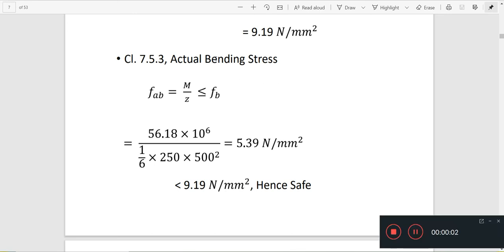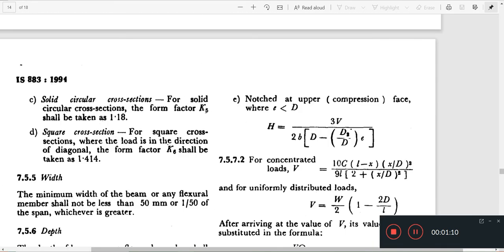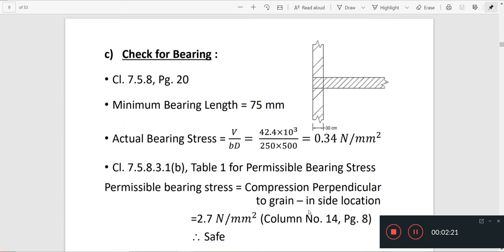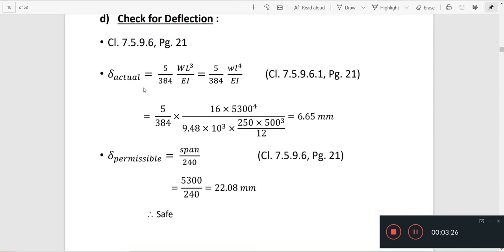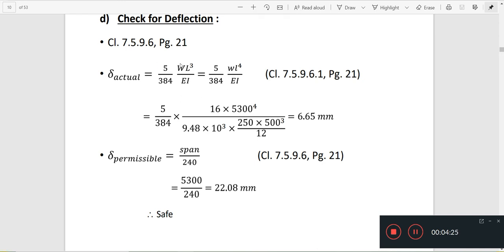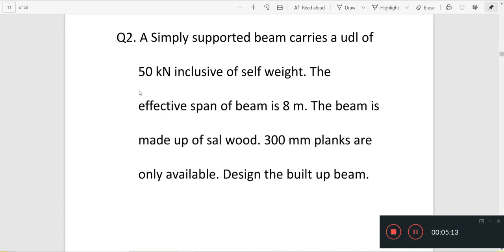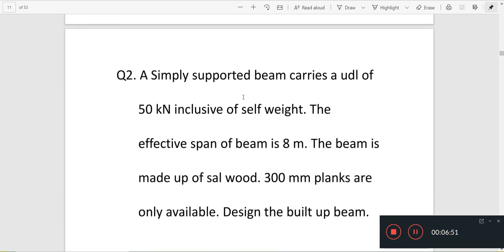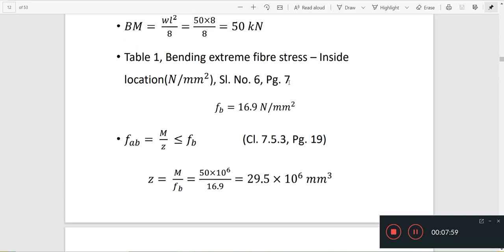DSS module 6 part 2 (2015 scheme)